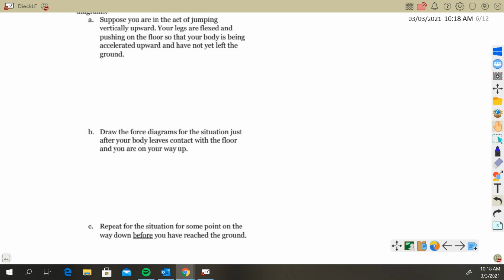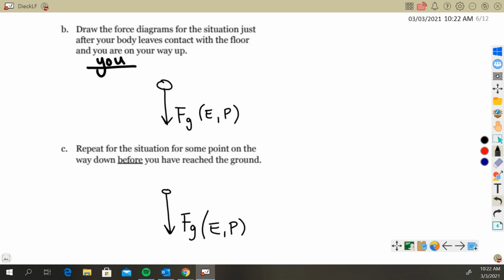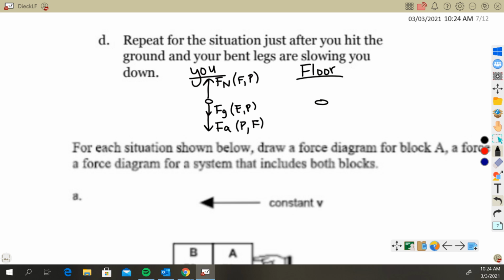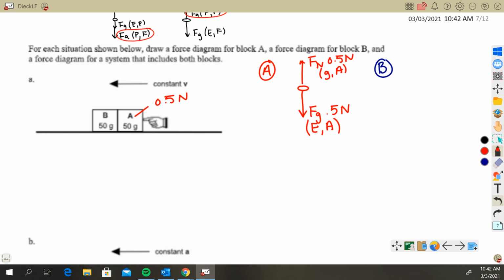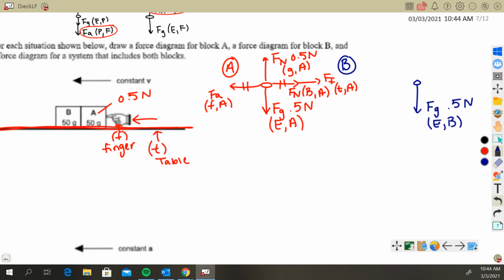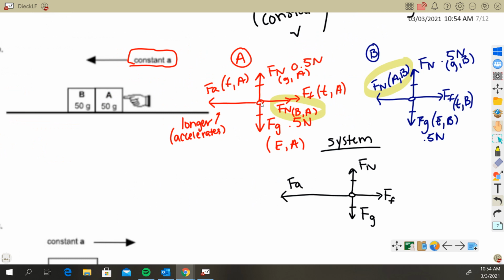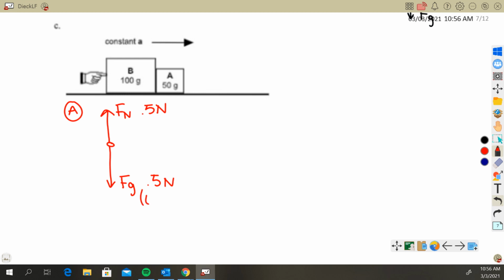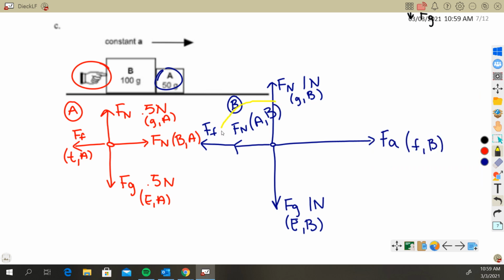3.3.21 Newtons 3rd Law Notes Finish